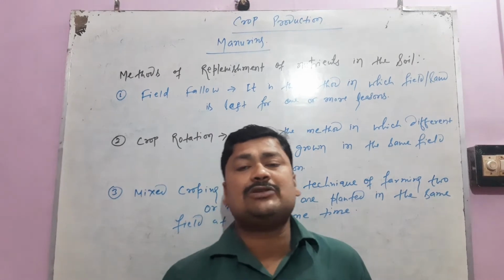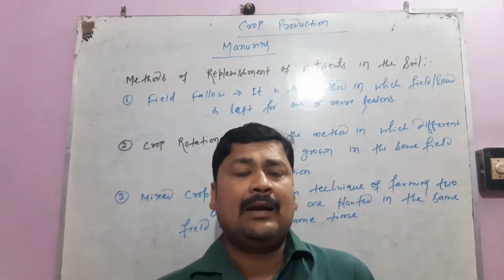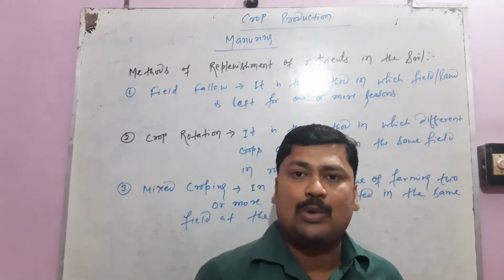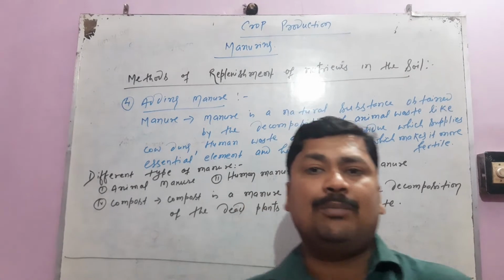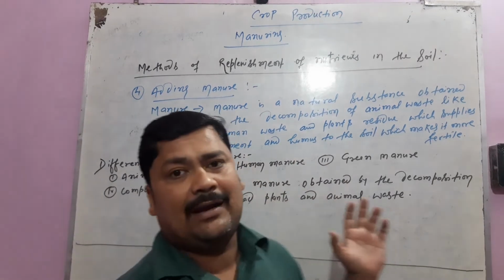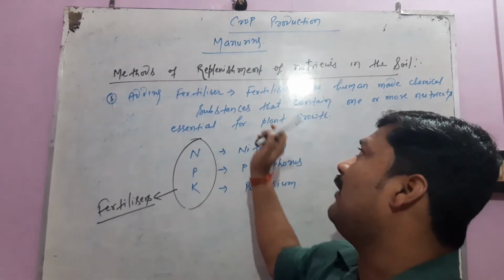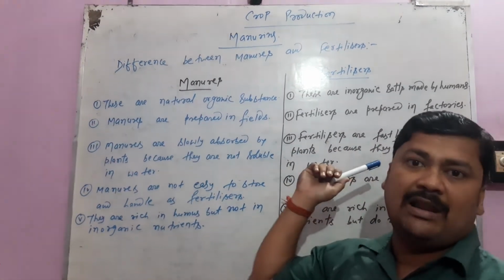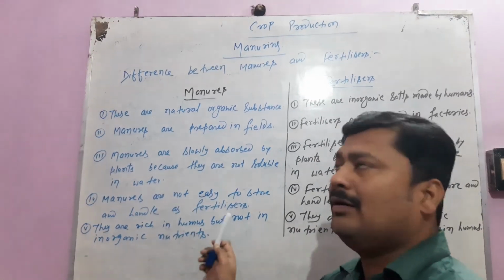Class 8 Crop Production part -3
This video is related to Crop production of
 class 8